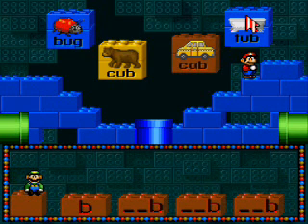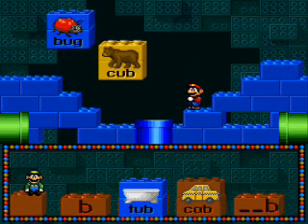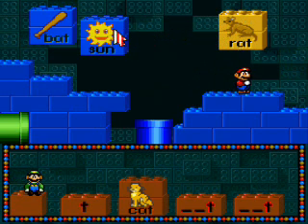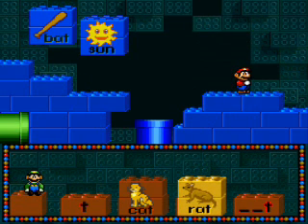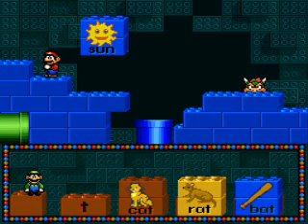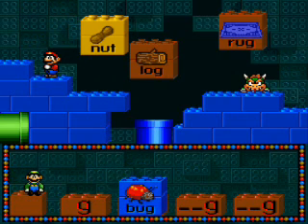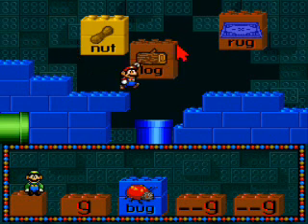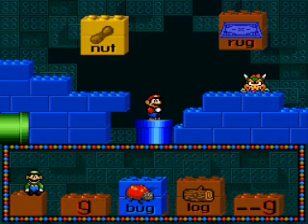Mario's Early Years: Fun With Letters Walkthrough- Last Letter World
Man, this game must have really wanted to pound the concept of "last letters" in.  This took FOREVER!